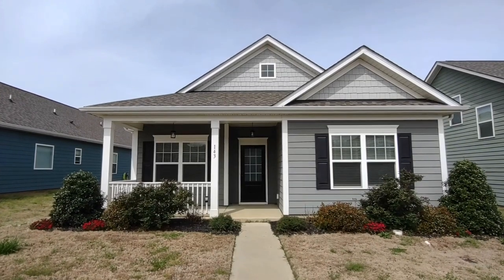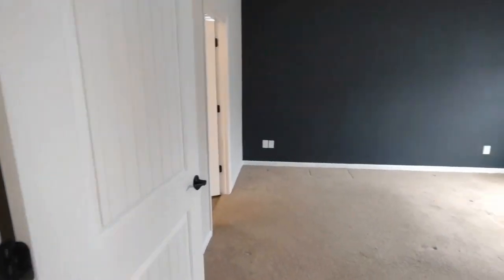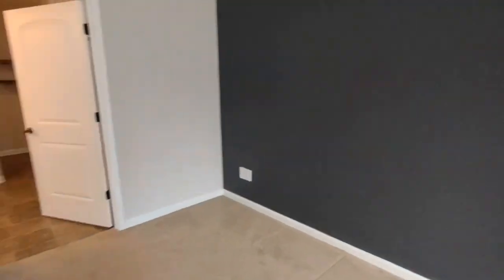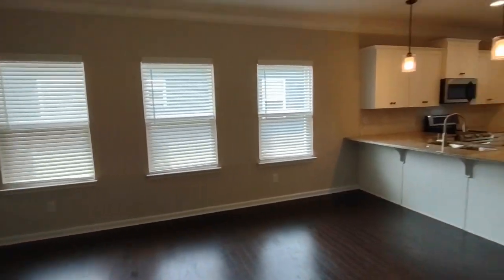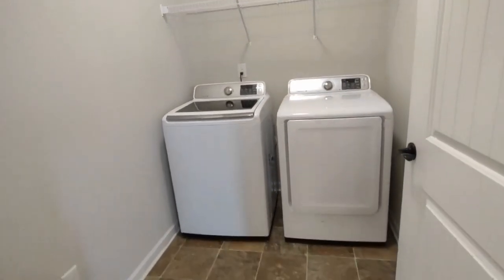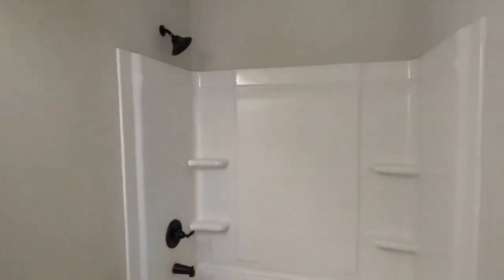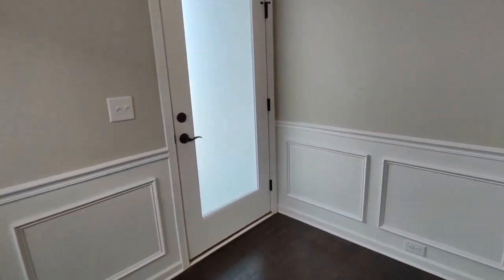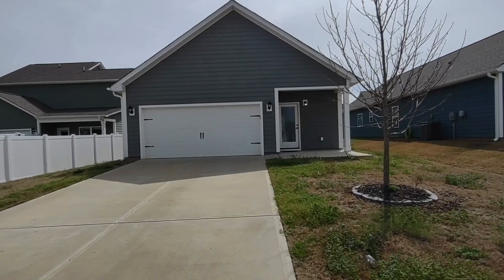Houses for Rent in Locust 3BR/2BA by Property Management in Locust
This home is a steal! The open living room with 3 side-facing windows flows to the well-appointed kitchen with appliances. The formal dining area situated towards the back of the home has access to the backyard. The master bedroom comes with a walk-in closet and a private bath. The secondary bedrooms and the shared bathroom are also well-appointed for your comfort. Other features of this home include a laundry room and a 2-car attached garage.

Looking for a property manager in Locust? We do property management!